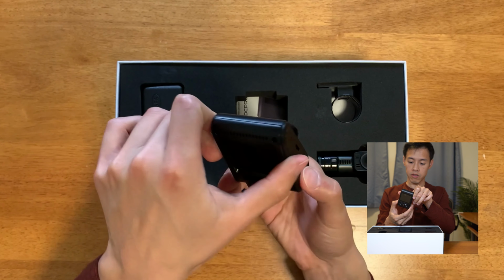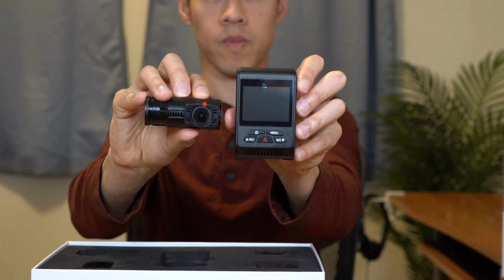Street Guardian SG9663DCPRO+ Dash Cam Unboxing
I unbox the Street Guardian SG9663DCPRO+ Dual Channel Dash Cam, which was directly shipped from Street Guardian after ordering on their website. This video does not contain any paid product placements, sponsorships, or endorsements.

0:00 - Intro
0:23 - Unboxing
2:25 - Accessories
3:39 - Outro